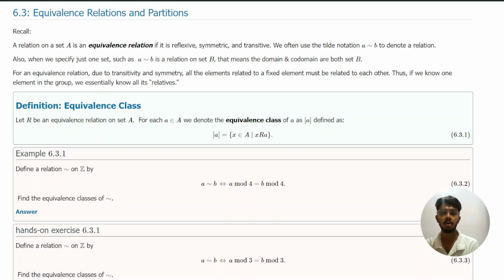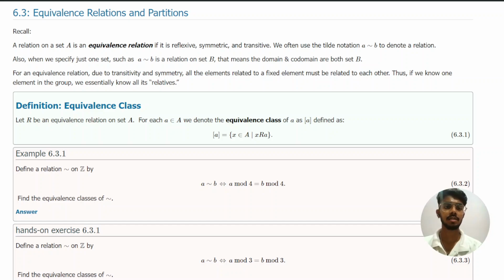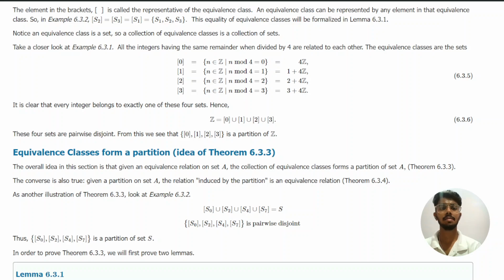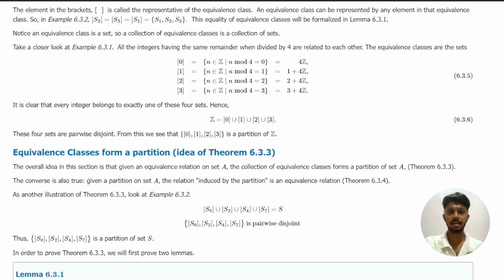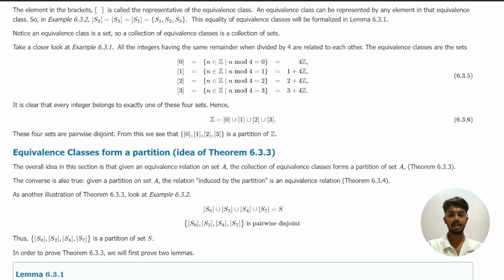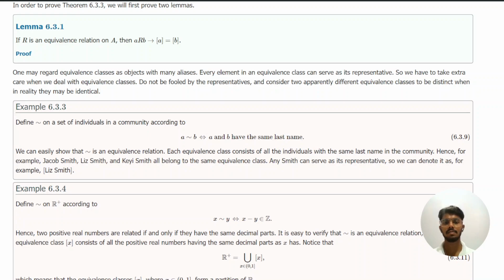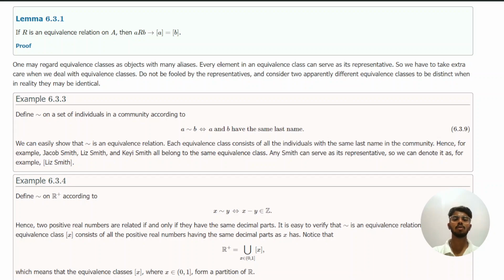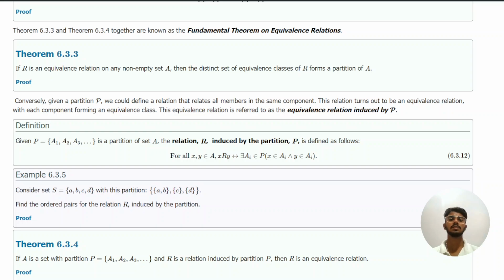EQUVALENCE RELATION AND PARTITIONS || DMS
Its an informative video about a topic in DMS subject about the sets